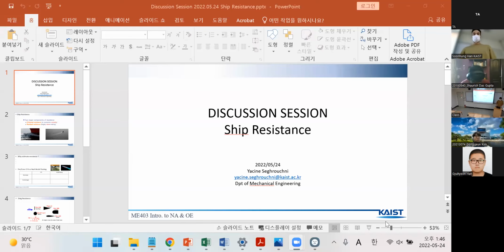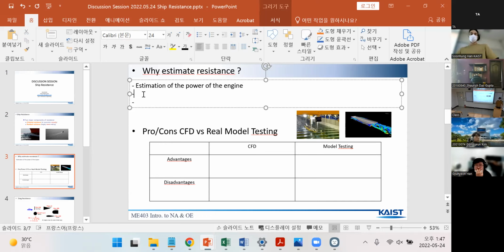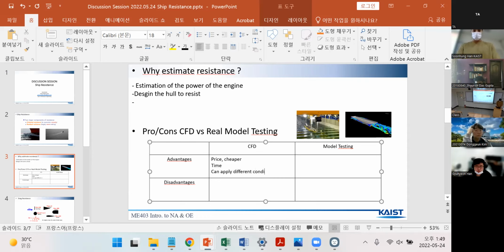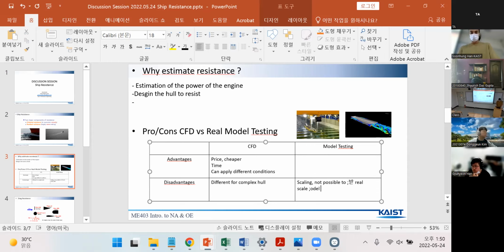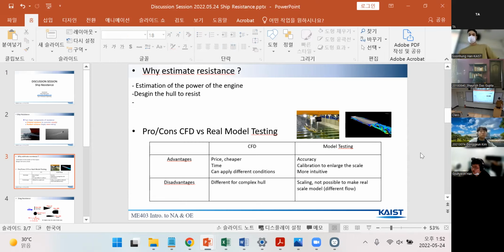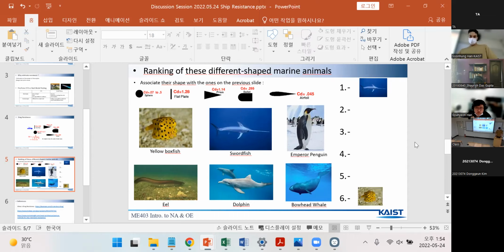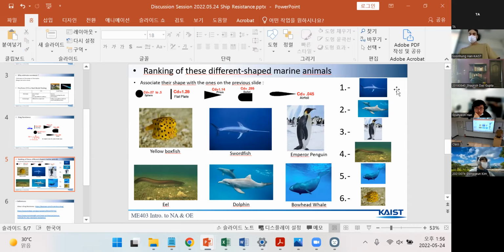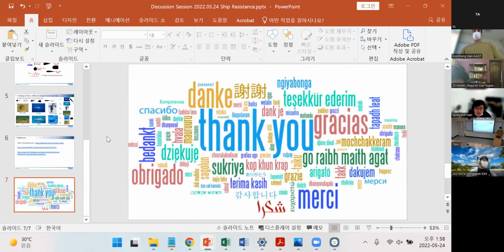Lecture 22 3 20220524 Ship Resistance and Powering Student dicsuccion